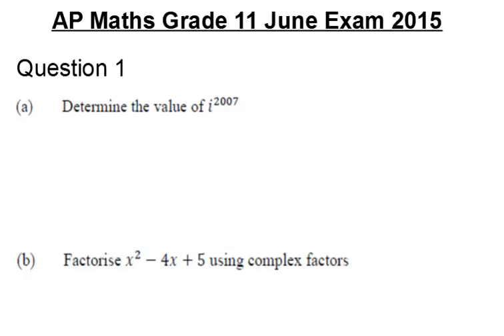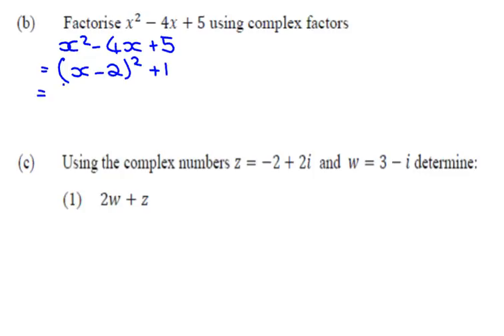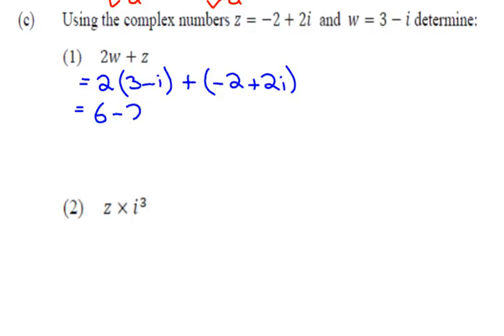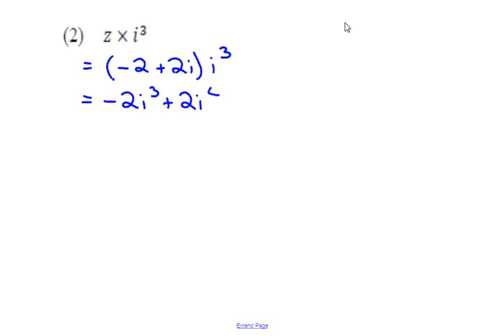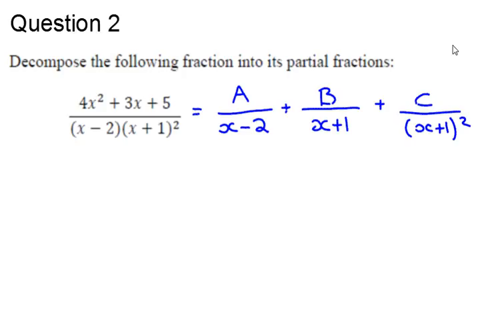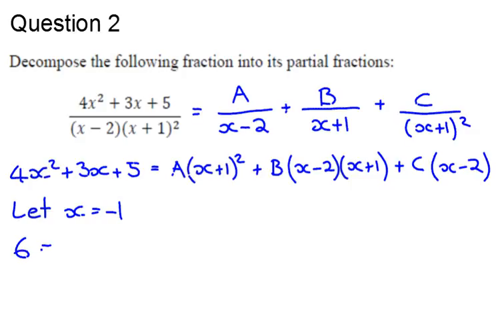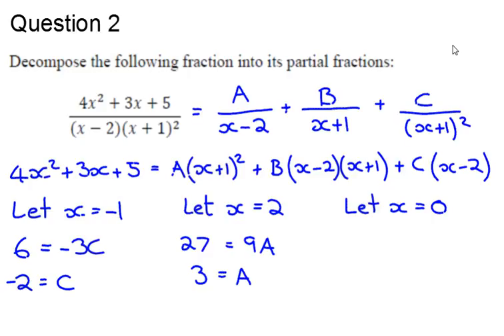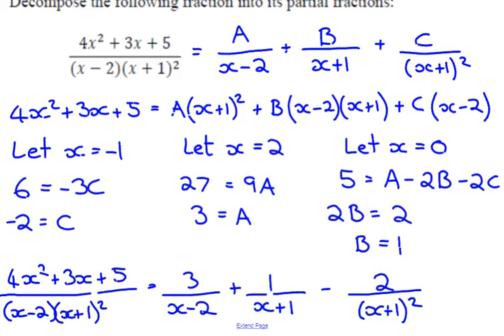June Exam 2015 Qu 1 and 2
Questions 1 and 2 of the 2015 AP Maths July Exam explained with mark allocations. The topics for these questions are complex numbers and partial fractions.